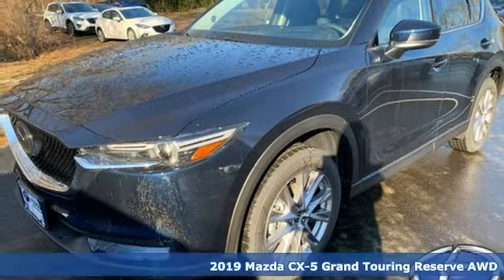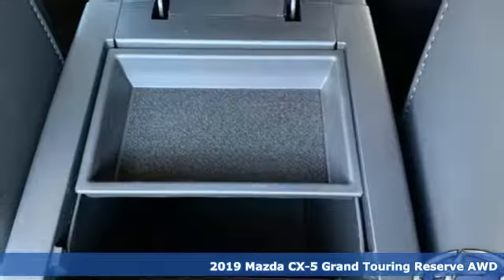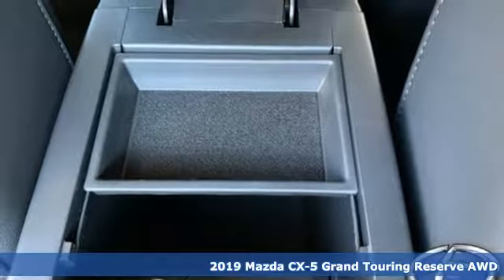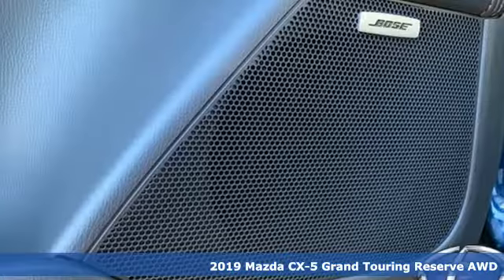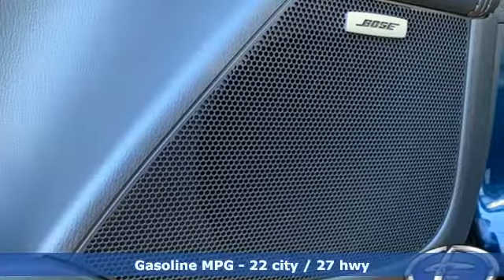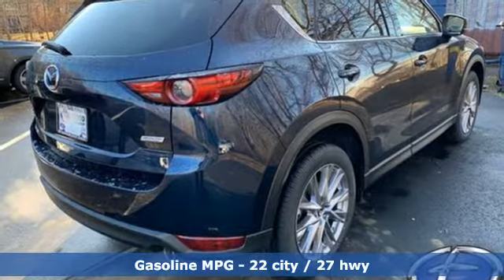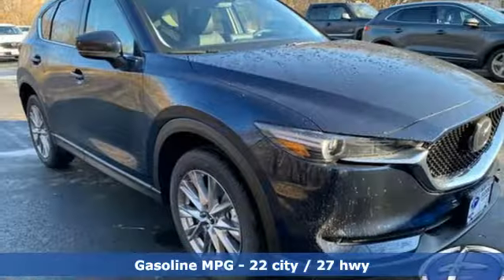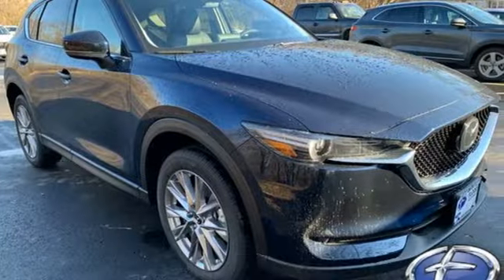2019 Mazda CX-5 Wakefield, RI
Phone:

Year: 2019
Make: Mazda
Model: CX-5
Trim: Grand Touring Reserve
Engine: 2.5L 4 cyls
Transmission: Automatic 6-Speed
Color: Deep Crystal Blue Mica
Interior: Black
Stock #: TM0097
VIN: JM3KFBDYXK0538220

Address:
220 Old Tower Hill Road